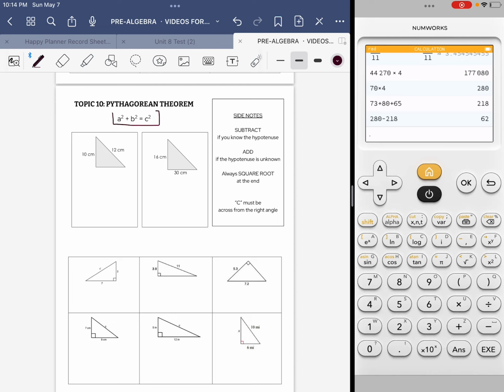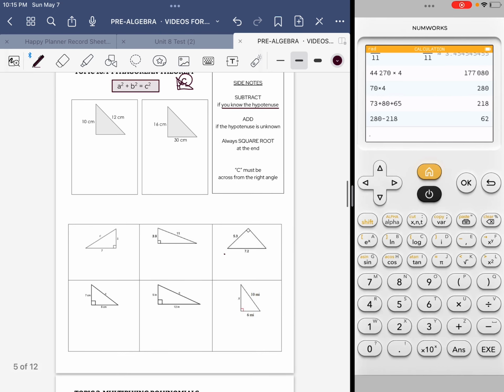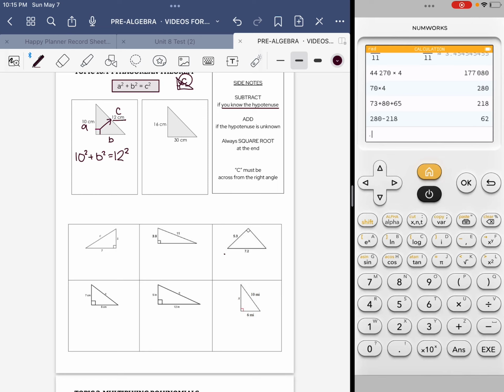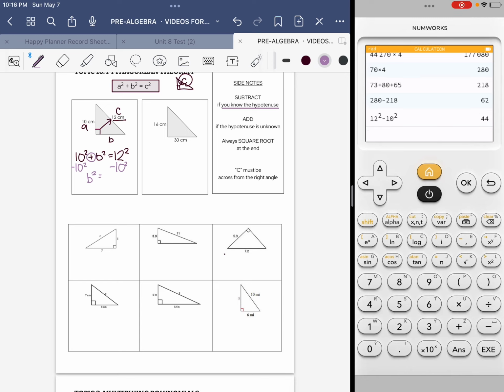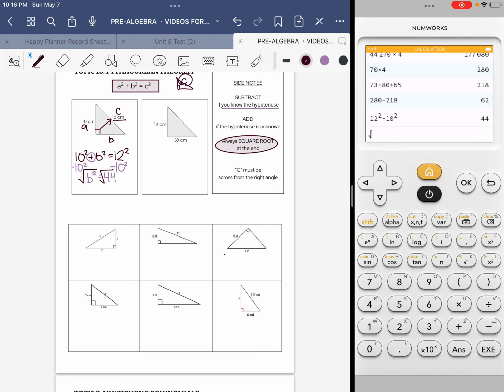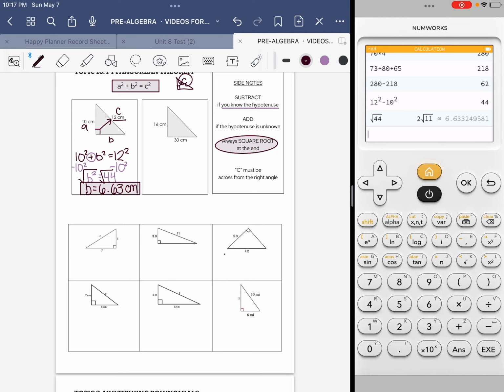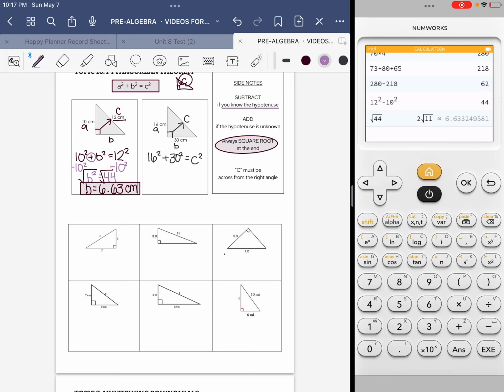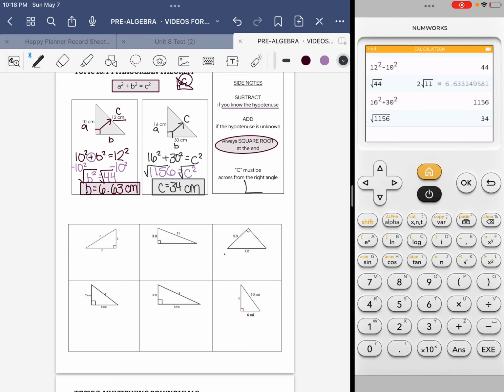Pre-Algebra Spring Review Topic 10